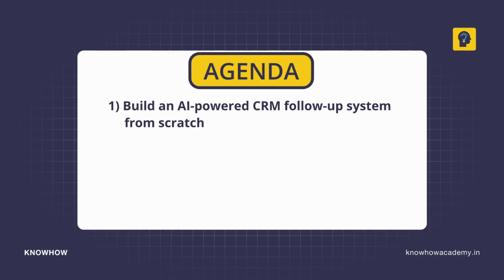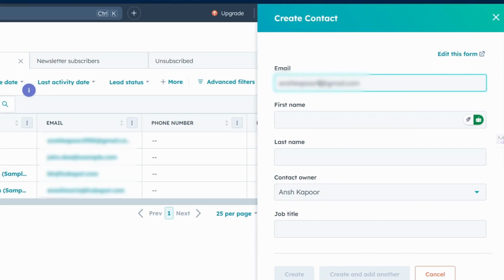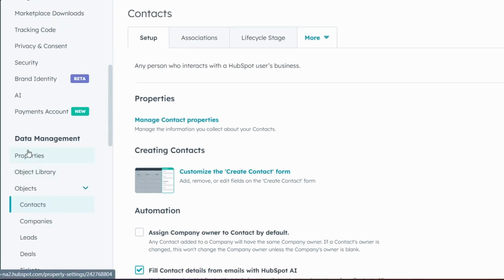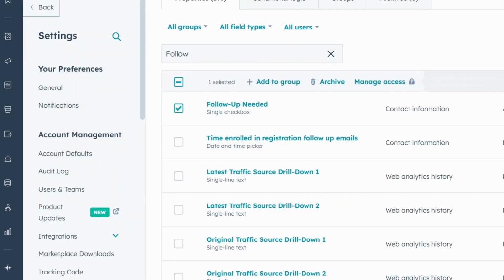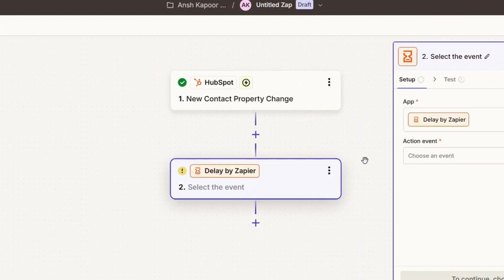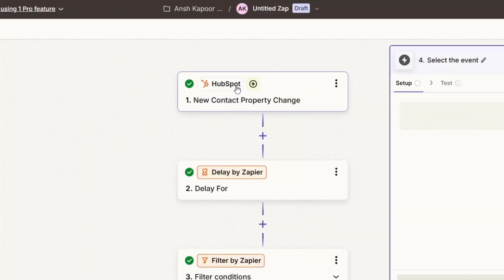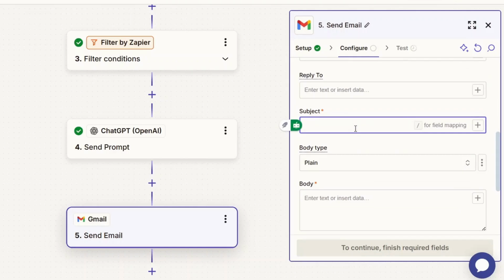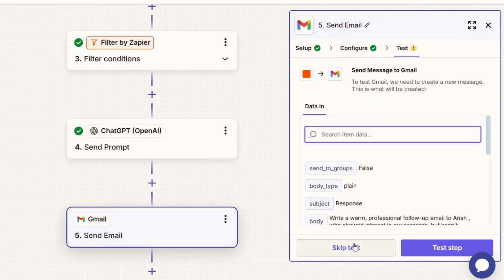Build an AI CRM That Follows Up Automatically (ChatGPT + Zapier + HubSpot)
Tired of leads going cold because you forgot to follow up?
In this Automate CRM Follow-Ups with ChatGPT, HubSpot & Zapier (No Code Tutorial)
step-by-step tutorial, we’ll show you how we automated our entire CRM follow-up process using ChatGPT, HubSpot, and Zapier — all without writing a single line of code.

You’ll learn how to:
Track leads with custom fields in HubSpot CRM
Trigger follow-ups only when needed
Use ChatGPT to write smart, personalized emails
Set a 48-hour smart delay with Zapier
Auto-send follow-ups via Gmail without lifting a finger

Timestamp:
0:00 - Why Most Leads Never Get Closed
0:17 - What You’ll Build :AI CRM Follow-Up System
0:36 - Tools You Need (ChatGPT, Zapier, HubSpot)
1:22 - Creating a Lead in HubSpot
2:27 - Creating Custom Field “Follow-Up Needed”
3:50 - Setting Up Trigger in Zapier with HubSpot
4:58 - Adding 48-Hour Delay for Inactive Leads
5:36 - Filtering Only Leads Needing Follow-Up
6:14 - Using ChatGPT to Write the Follow-Up Email
7:09 - Automating Gmail to Send the Email
8:43 - Verifying Email Output and Real Use Case
9:10 - Real-World Use Cases (Agencies, SaaS, Coaches)
9:42 - Bonus Features: Slack Alerts, UTM Links, Notion

We offer practical, hands-on training in the following in-demand technologies:

✔ SQL
✔ Power BI
✔ PowerApps
✔ Power Automate
✔ Digital Marketing
✔ AI/ML
✔ Snowflake
✔ No Code Platforms
✔ Programming